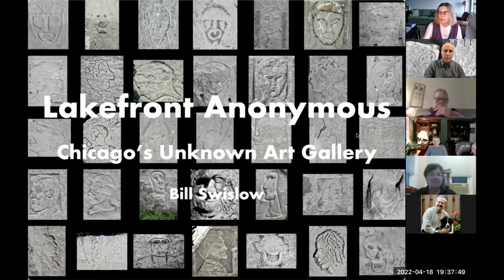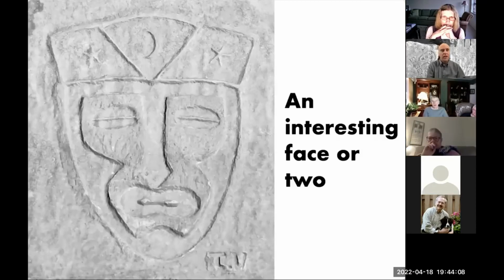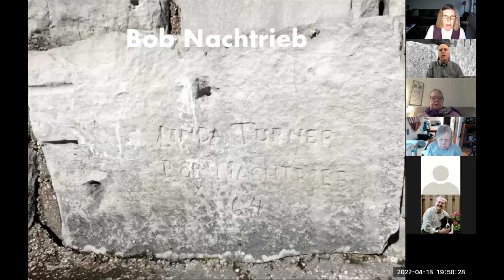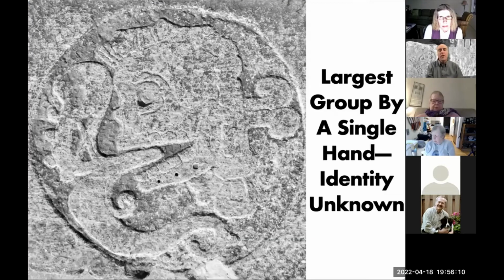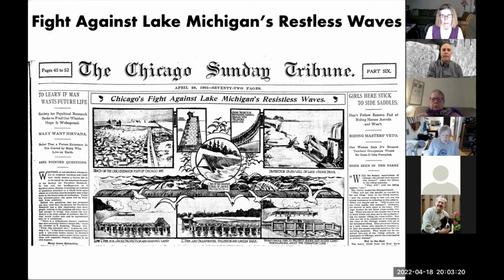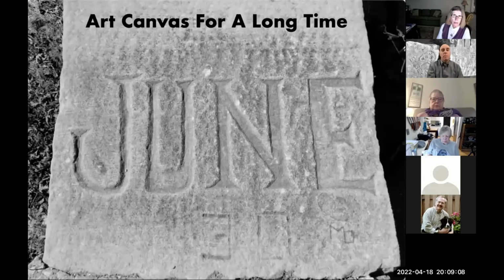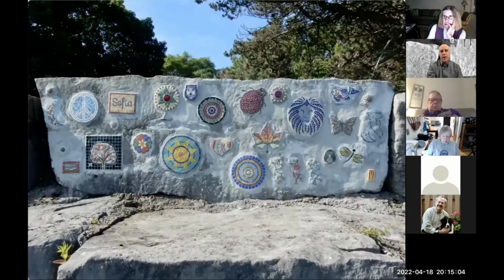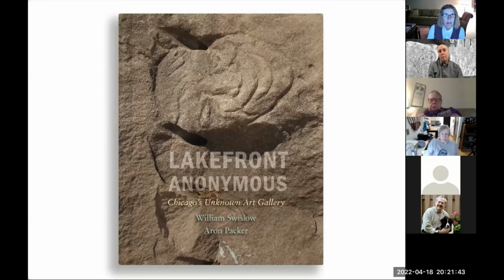Lakefront Anonymous: Chicago's Unknown Art Gallery with Author William Swislow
The Hyde Park Historical Society and Hyde Park Book Club Welcomed author William Swislow on Monday, April 18th, 2022 to learn more about his book Lakefront Anonymous: Chicago's Unknown Art Gallery. Learn more about the amazing art of the present and past that has illuminated our lakefront.